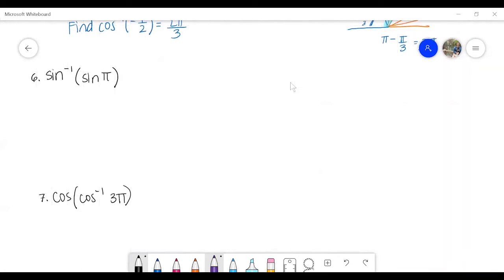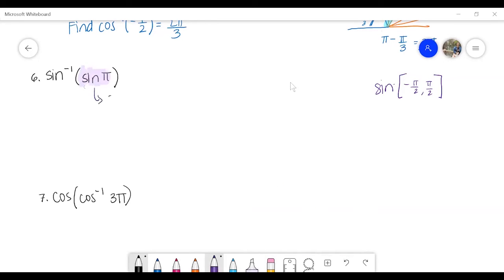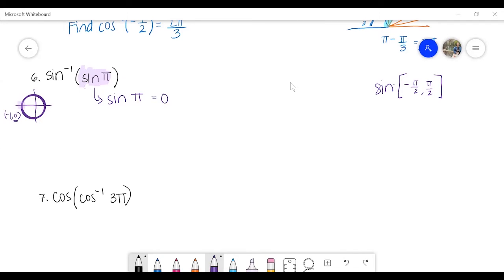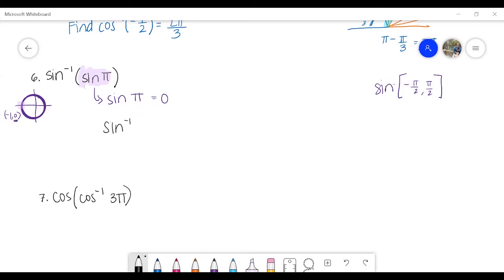Math 151: Composition of inverse trig functions, Example 6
PreCalculus: Composition of inverse trig functions, Example 6